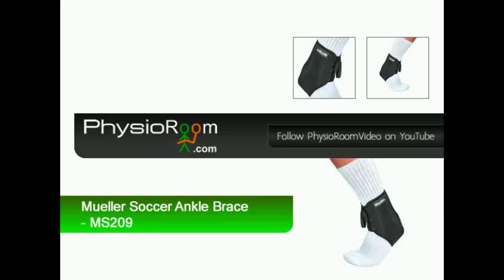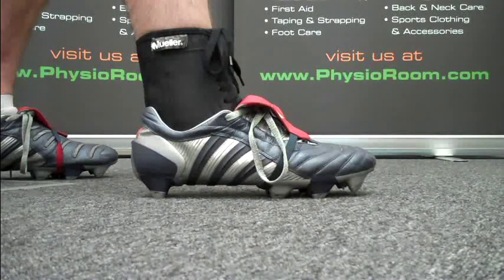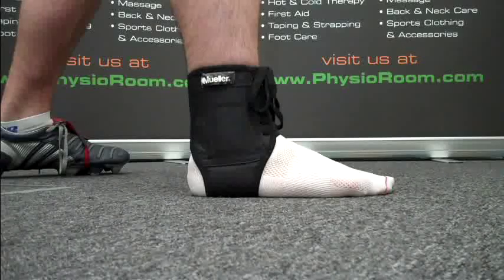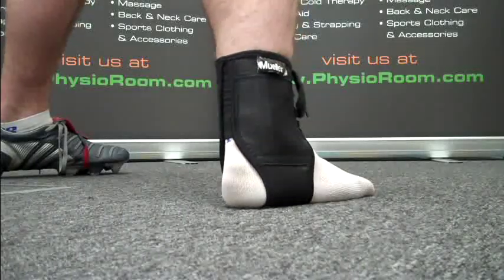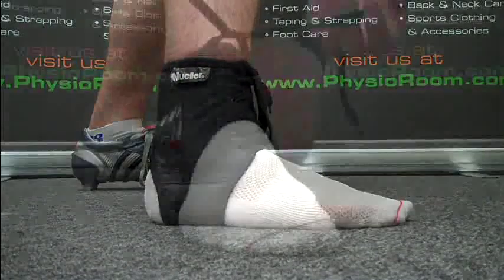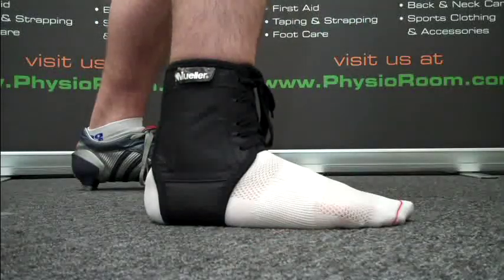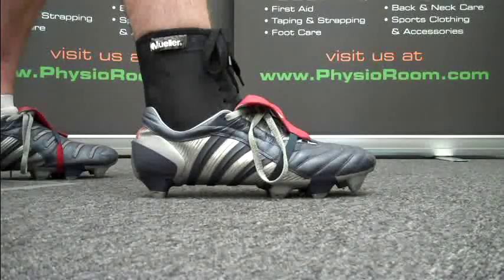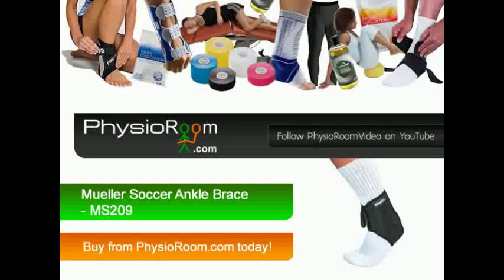Mueller Soccer Ankle Brace MS209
A guide to the Mueller Soccer Ankle Brace by PhysioRoom.com.

Specially designed for footballers, the Mueller Soccer Ankle Brace protects the ankle after sprains, while allowing the wearer to continue playing sports.

This lace up ankle brace is extremely easy to wear and even fits within sports shoes, trainers and football boots.

Available in sizes XX Small to X-Large.